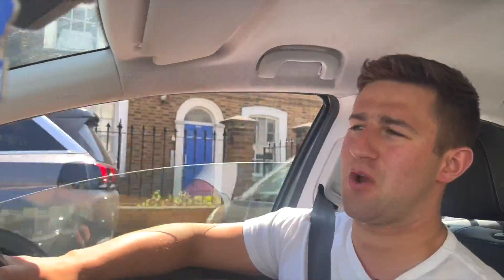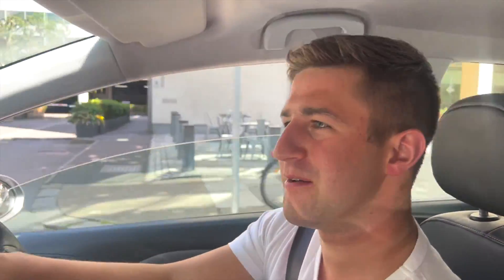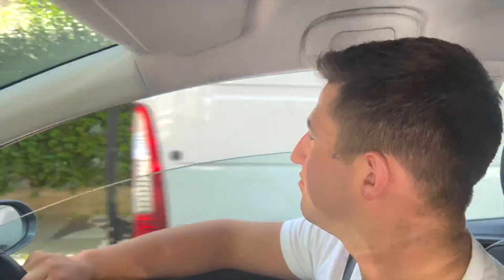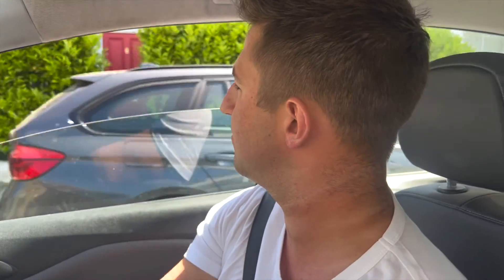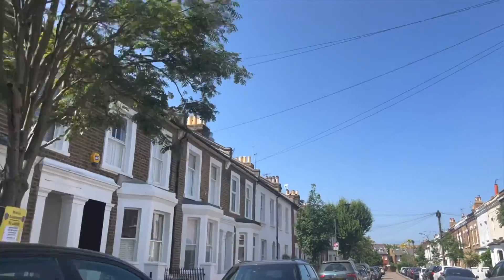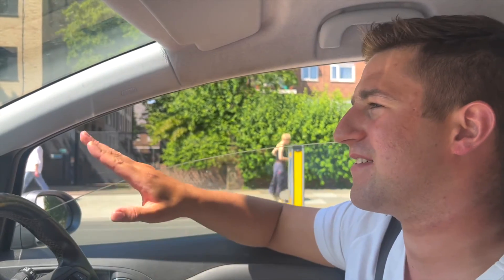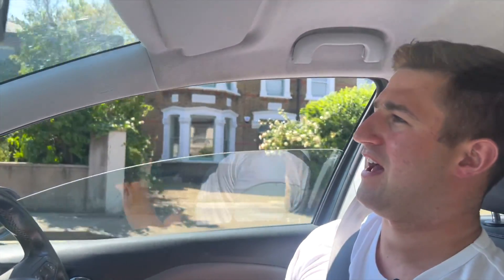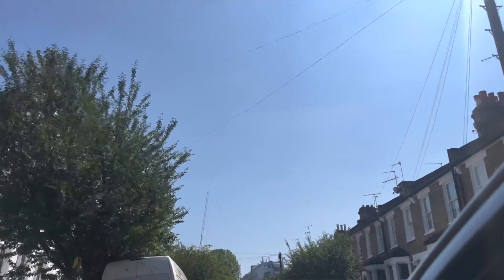Discover Brackenbury Village: A Hidden Gem in Hammersmith, London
Welcome to Brackenbury Village, an enchanting neighbourhood nestled in the heart of Hammersmith, London.

Join us on a captivating video tour as we unveil the hidden treasures and unique charm of this picturesque community.

From its quaint streets lined with Victorian houses to its vibrant local shops and cafes, Brackenbury Village offers a delightful blend of history, culture, and modern living.

Whether you're a local resident looking to rediscover your neighbourhood or a visitor seeking an off-the-beaten-path destination, this video tour is your gateway to Brackenbury Village.

Join us and uncover the unique allure of this hidden gem in Hammersmith, London.